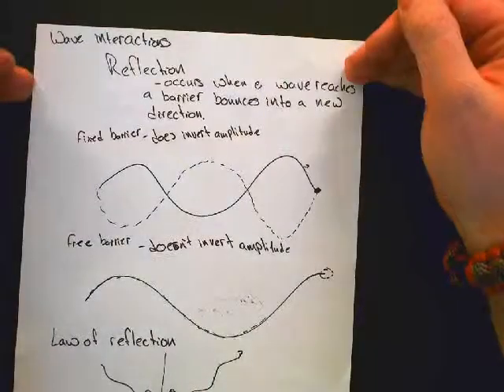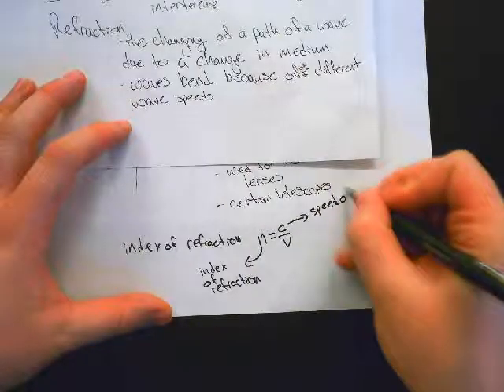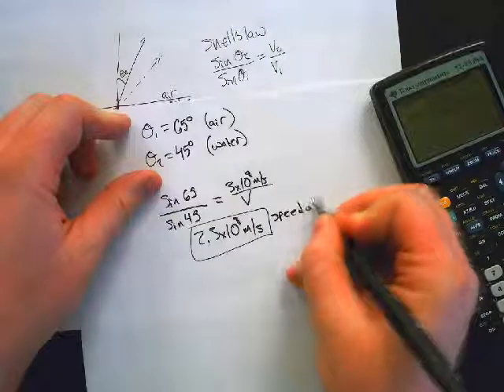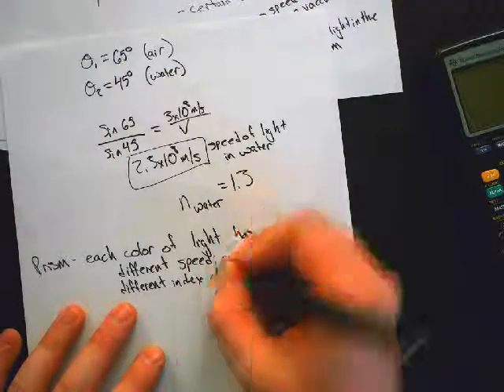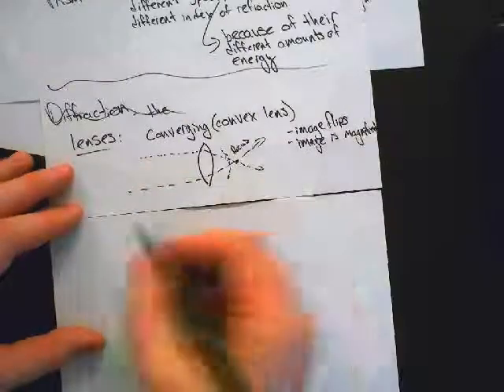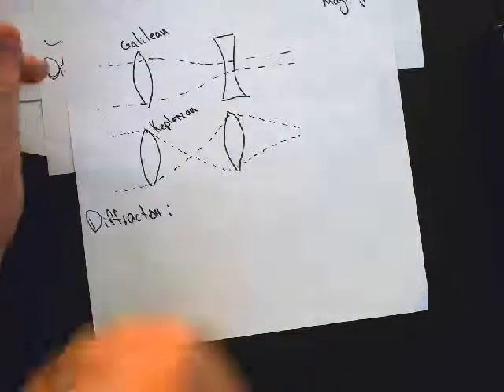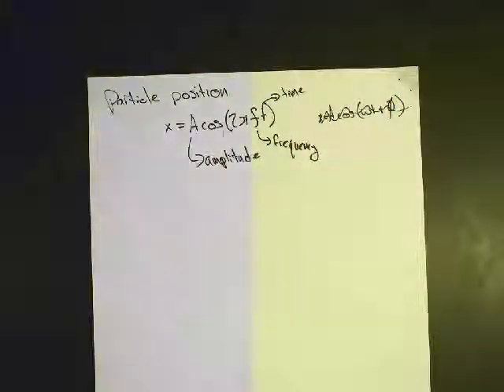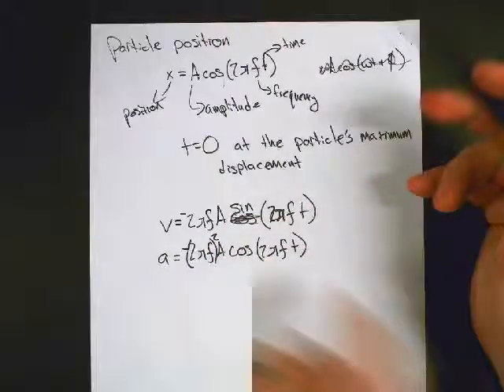Waves day 2